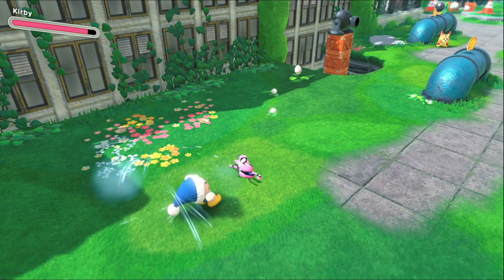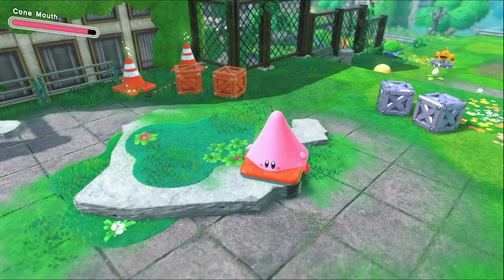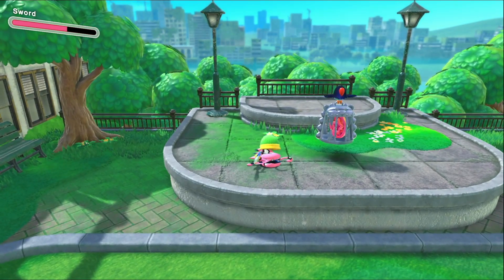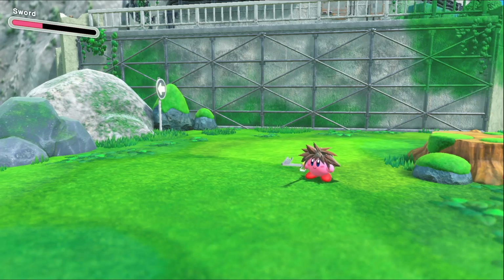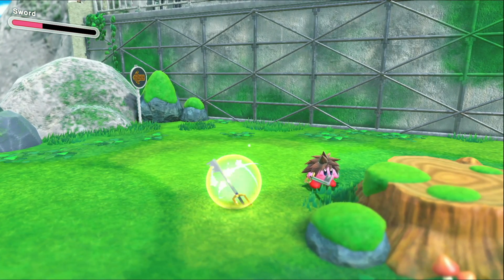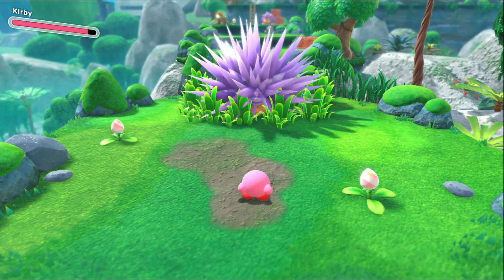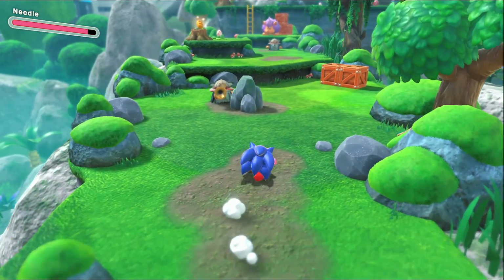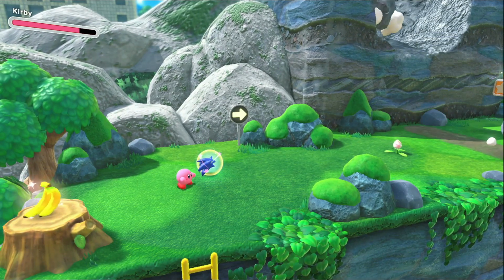Kirby and the Forgotten Land Mods are INSANE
Hey everyone! Was going to do more mods, but considering this game is so new, there are not a ton of quality mods out there quite yet. However, we are going to be doing a TON more mods soon! Hope you all are looking forward to it! Also, go check out the speedrun over on EazySpeezy's channel!

EazySpeezy Kirby Forgotten Land Speedrun Link: